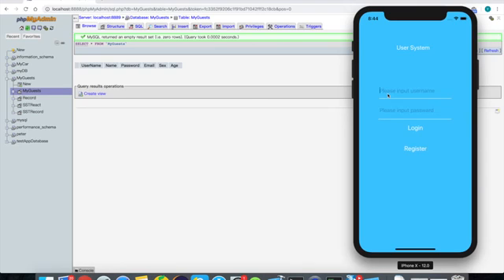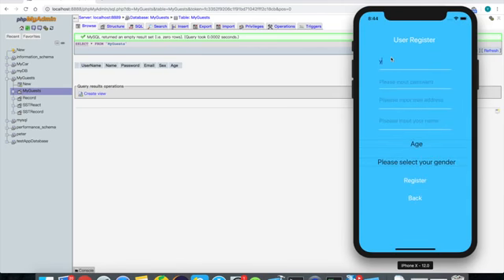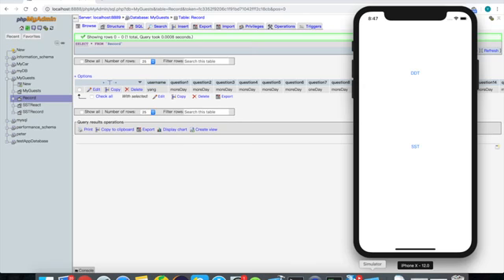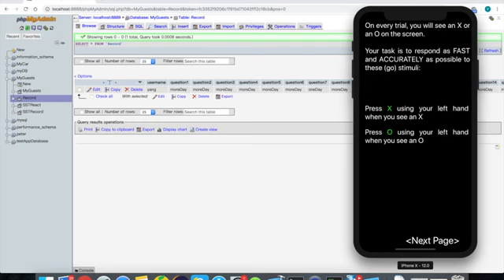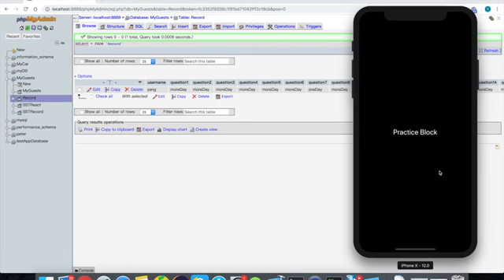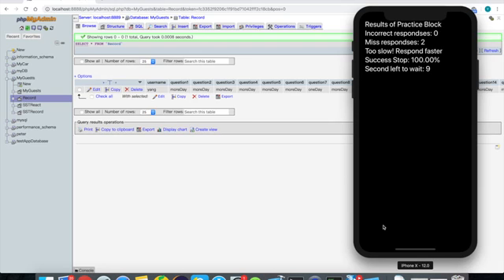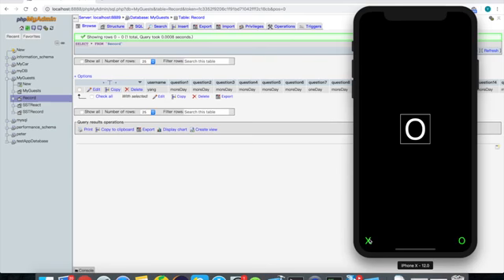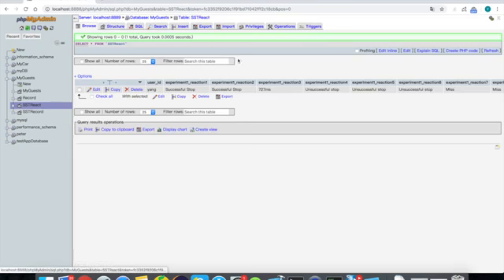Rob's App - Taoji Feng/Yuchen Yang